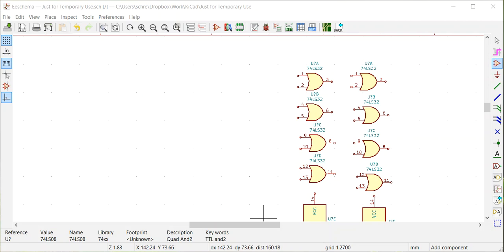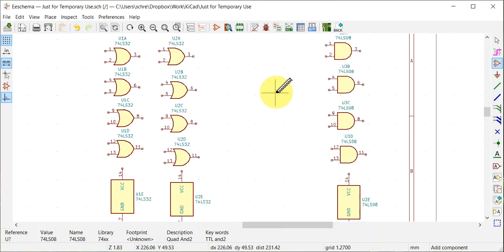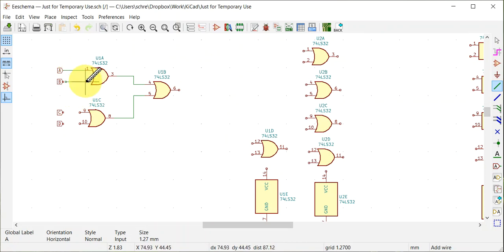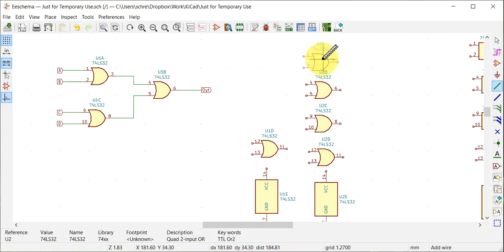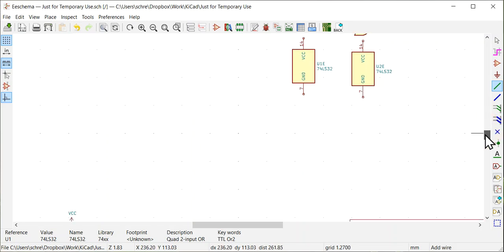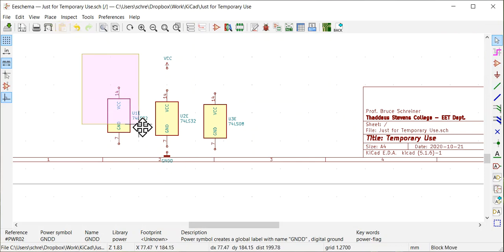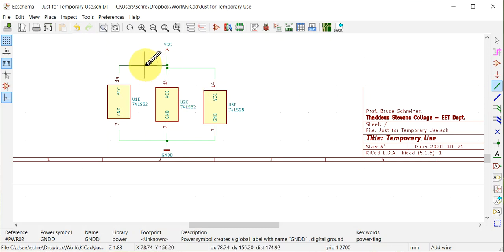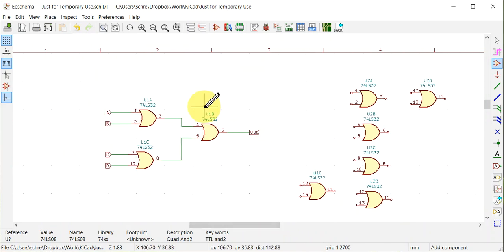KiCad Schematic Tips for Breadboarding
KiCad for creating schematics, referred to as schematic capture and focused on learning how to read schematics by understanding common practices for creating